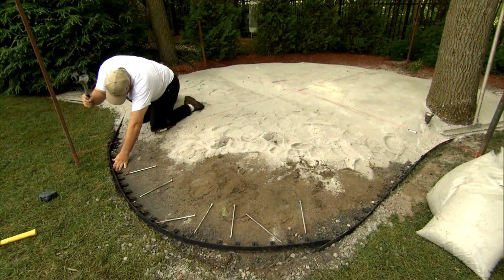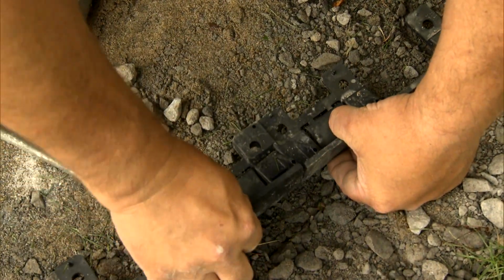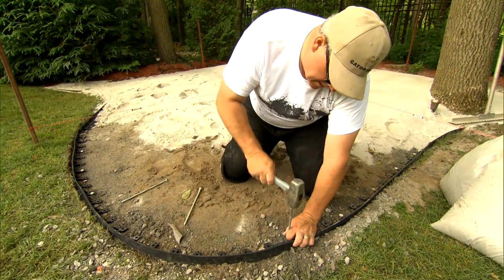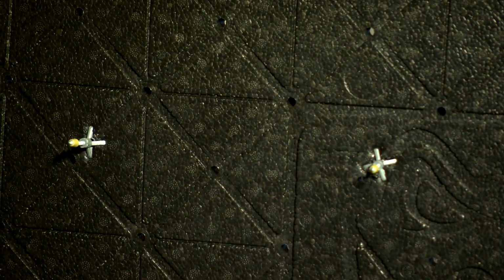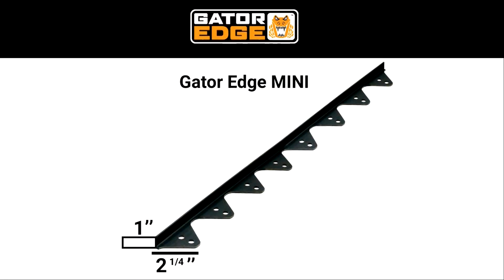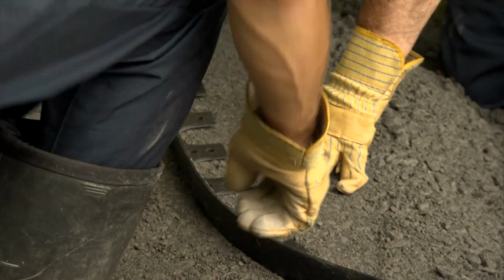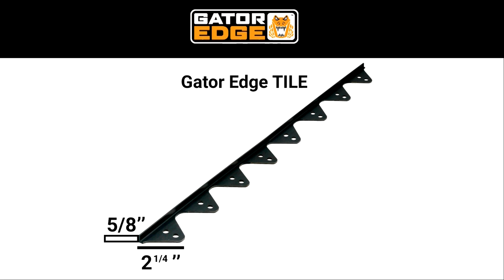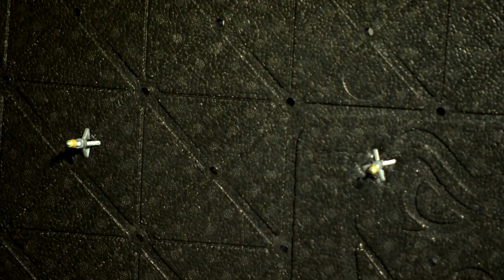How to install Paver Edging with Gator Edge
This video explains how to install our Gator rigid and flex edging. Gator rigid and flex edging have a wall height of 1.75” and are made with 100% polypropylene. This will provide great strength to any paver application as well as flexibility. The rigid product is great for straight applications while the flex is perfect for curved designs. When installing the edging, we recommend using a nail at every junction connection and at every linear foot in order to properly stabilize the edges. When edging is used on Gator Base, there should be plus or minus 4” of Gator Base exceeding. Also, a Gator Screw should be driven into every second hole to maximize lateral support of the Gator Edge.